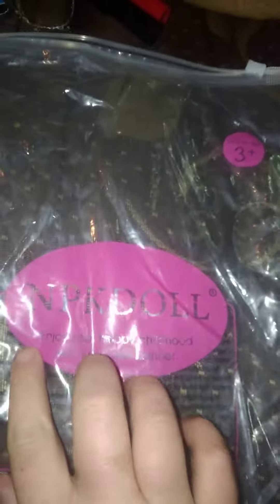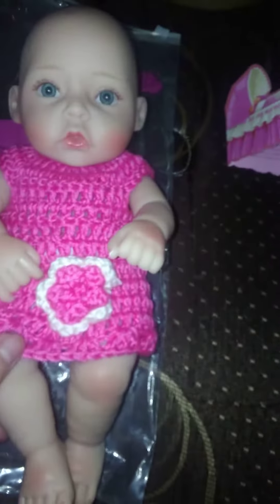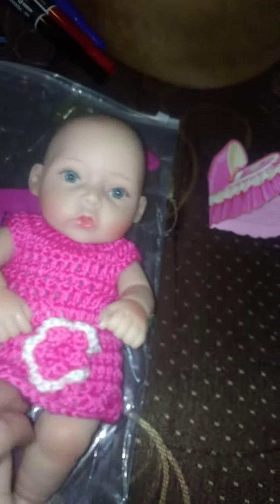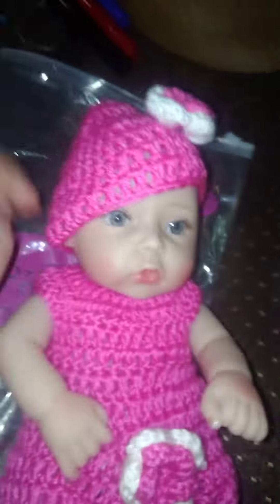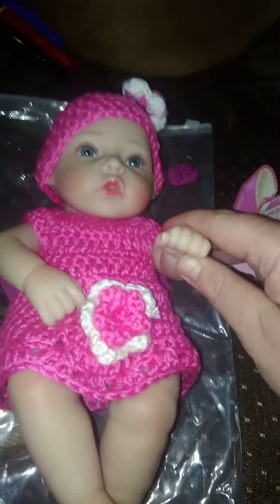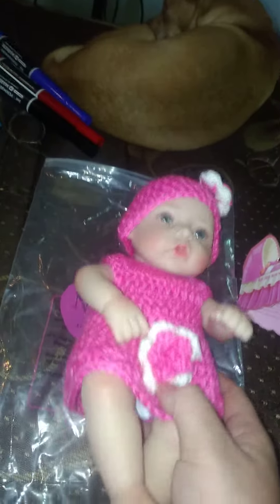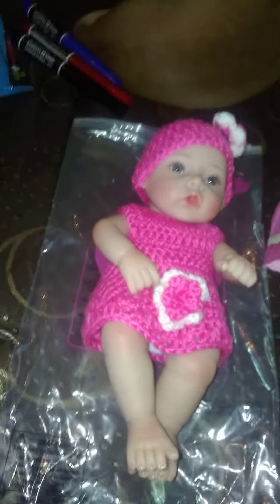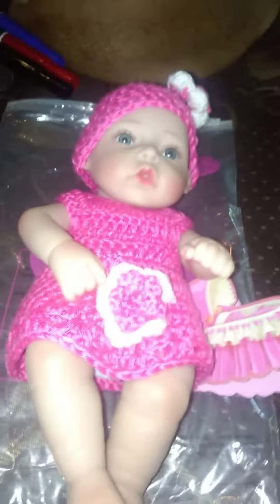Reborn Doll From Wish (Little Sophie)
Feel free to send fan mail or any reborn dolls or items to 416 S 3rd St apt b bardstown Kentucky 40004.